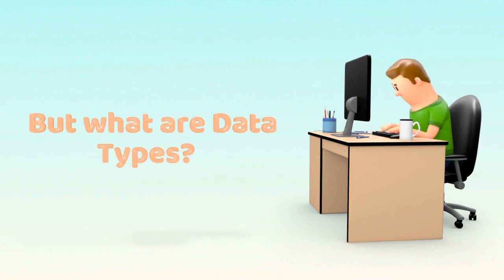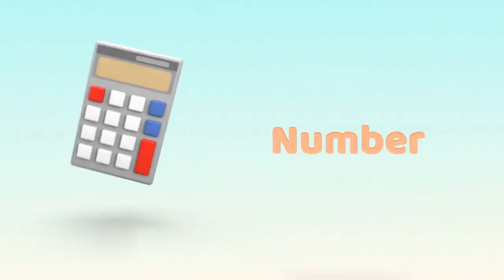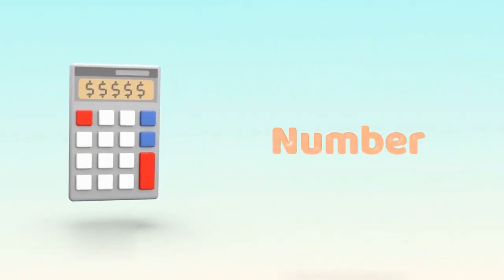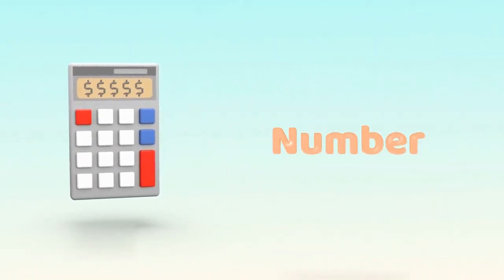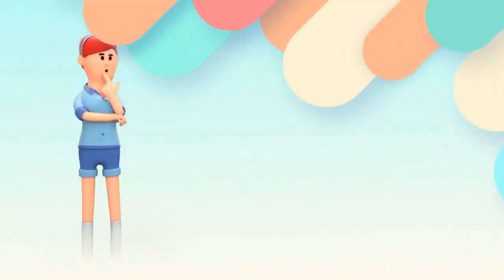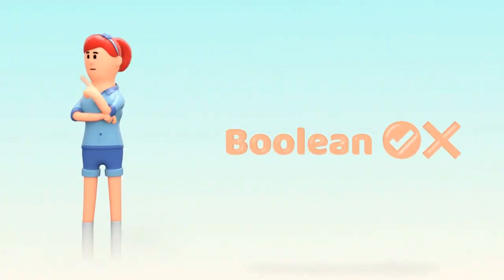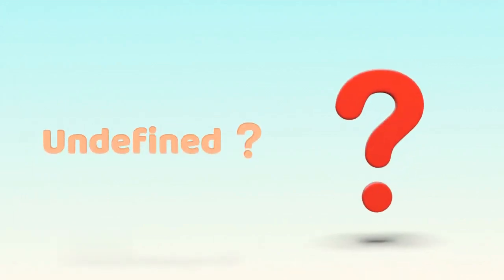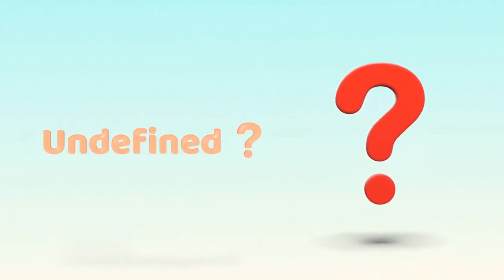"JavaScript Data Types Explained with Bytey 🧠 (Fun & Easy!)"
Meet Bytey — your new coding buddy! 👋
In this animated episode, Bytey learns JavaScript data types — from numbers and strings to objects and arrays — in a fun, easy, beginner-friendly way!

🎉 Humor + learning = you’ll actually remember it
💡 Topics covered:

Number

String

Boolean

Undefined

Null

Object

Array